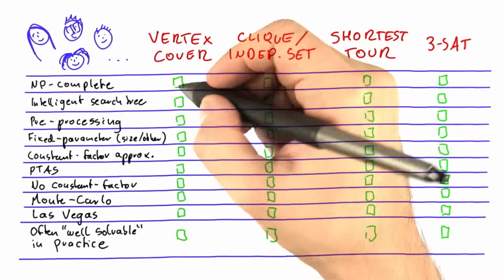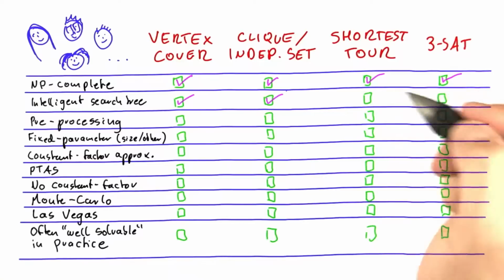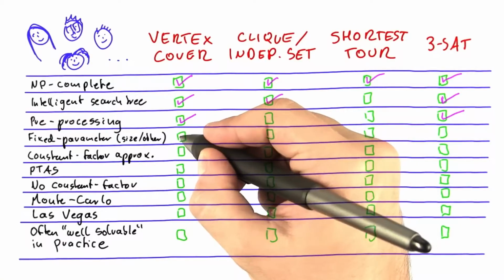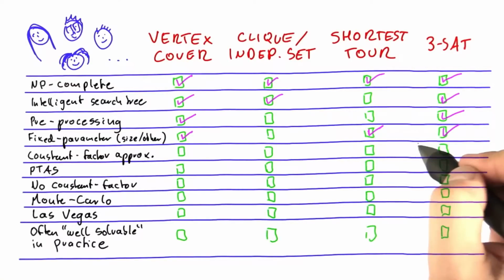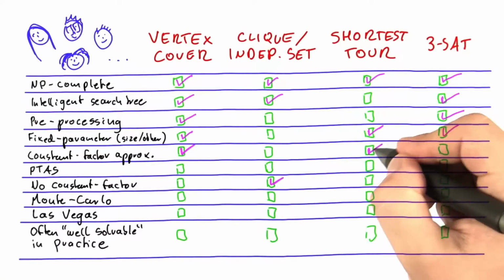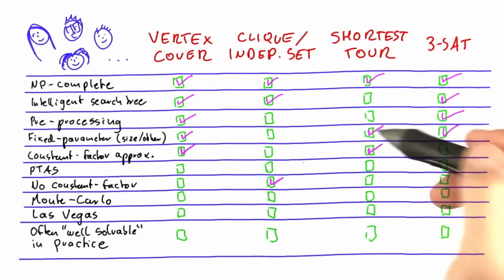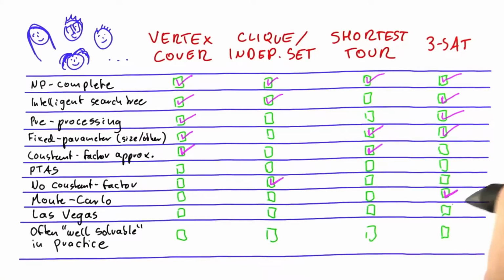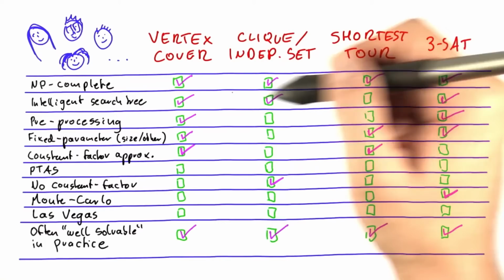Properties Of Our Problems Solution - Intro to Theoretical Computer Science